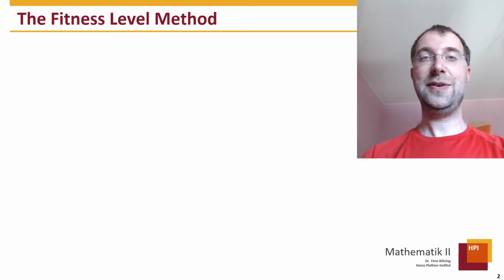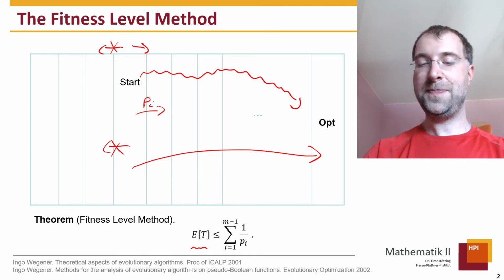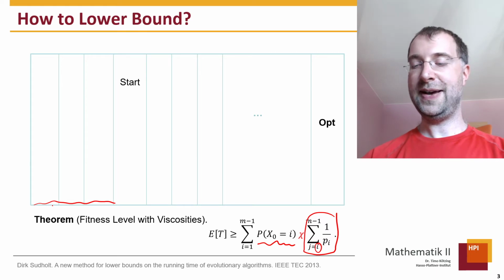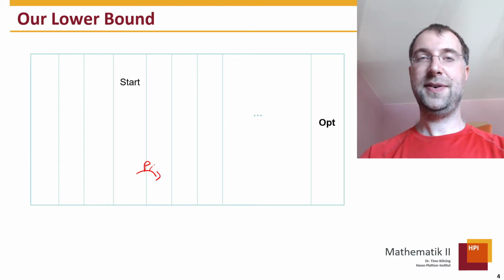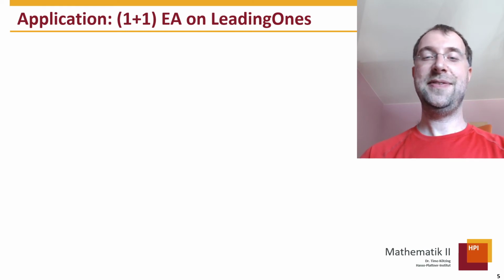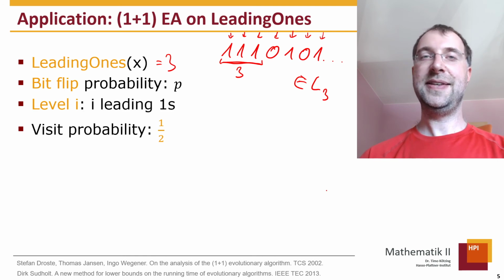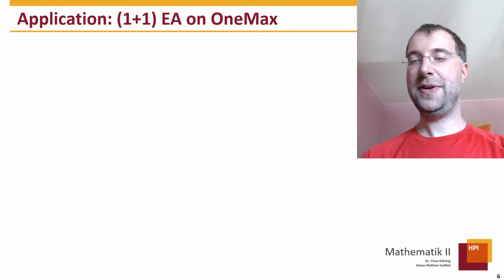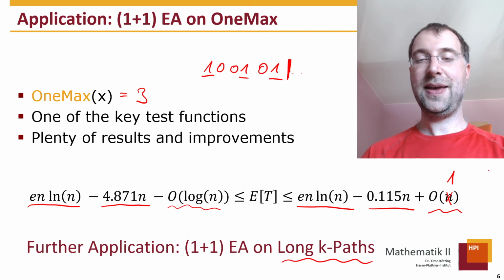GECCO2021 - pap341 - Theory - Lower Bounds from Fitness Levels Made Easy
Lower Bounds from Fitness Levels Made Easy (pap341, Theory)
Benjamin Doerr, Timo Kötzing

One of the first and easy to use techniques for proving run time bounds for evolutionary algorithms is the so-called method of fitness levels by Wegener. It uses a partition of the search space into a sequence of levels which are traversed by the algorithm in increasing order, possibly skipping levels. An easy, but often strong upper bound for the run time can then be derived by adding the reciprocals of the probabilities to leave the levels (or upper bounds for these). Unfortunately, a similarly effective method for proving lower bounds has not yet been established. The strongest such method, proposed by Sudholt (2013), requires a careful choice of the viscosity parameters $\gamma_{i,j}$, $0 \le i &lt; j \le n$. In this paper we present two new variants of the method, one for upper and one for lower bounds. Besides the level leaving probabilities, they only rely on the probabilities that levels are visited at all. We show that these can be computed or estimated without greater difficulties and apply our method to reprove, in an easy and natural way, known results for the expected run time of the 1+1 EA on (i) LeadingOnes, (ii) OneMax and (iii) long paths.